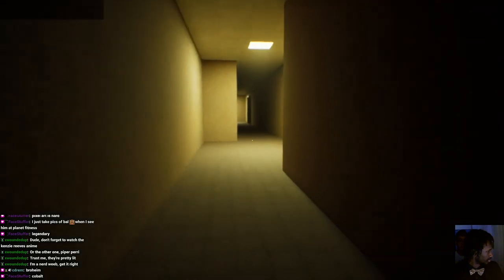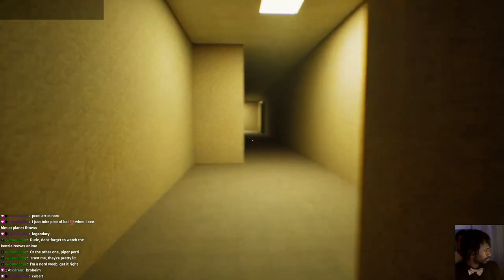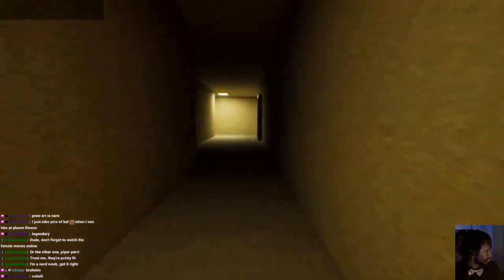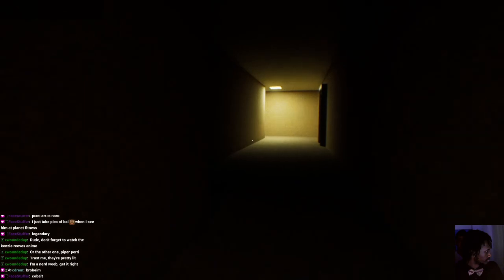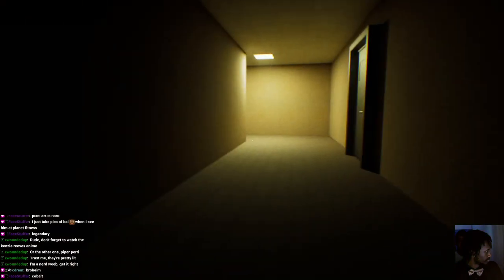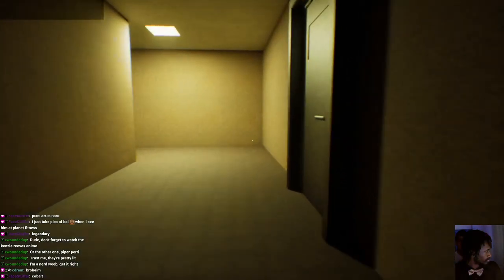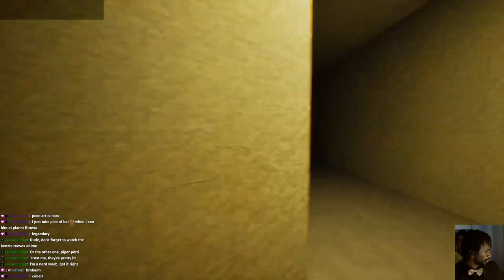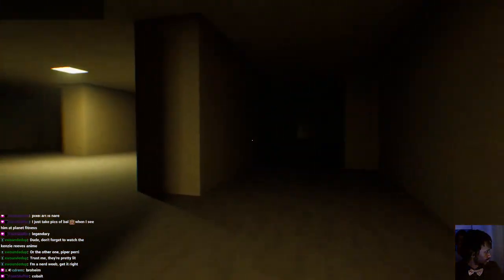Jackedrooms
Streamed: November 12, 2023